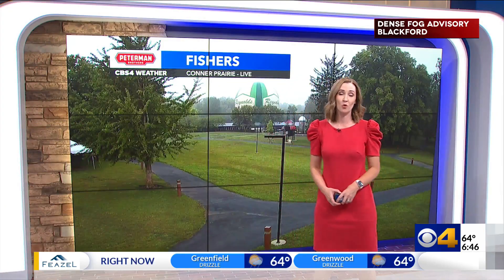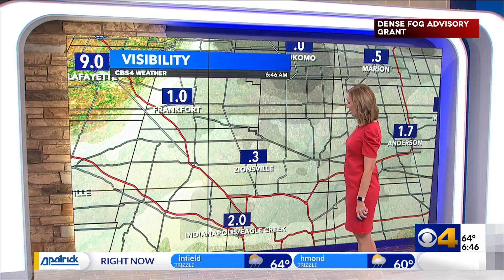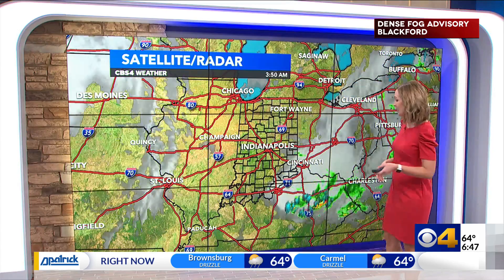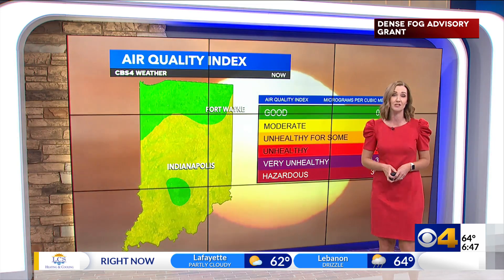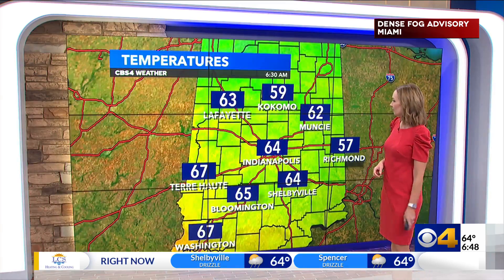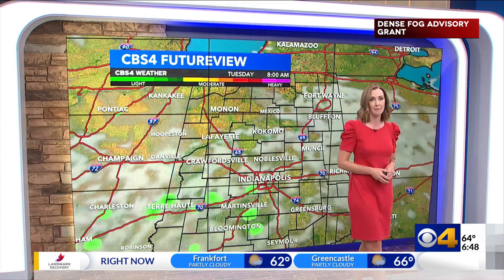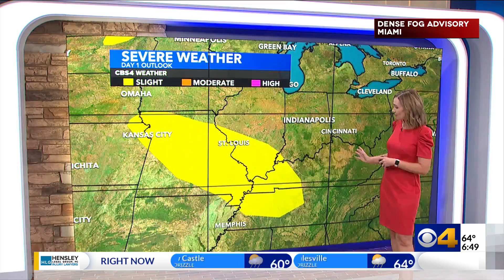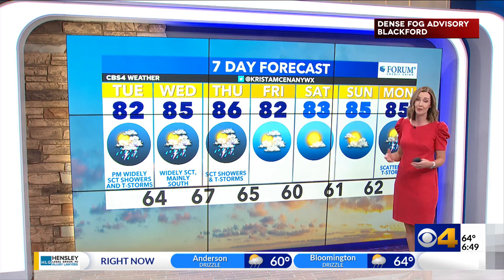A few more storms today; humidity surges midweek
It's a foggy start to Tuesday but the air quality has greatly improved and humidity has lowered. More storms will be possible this afternoon and humidity will surge the next couple days.